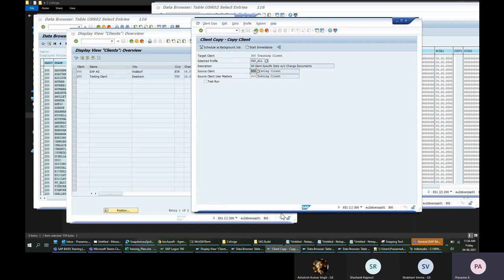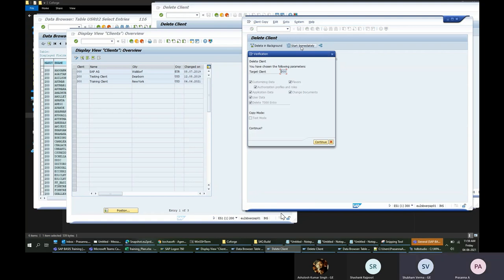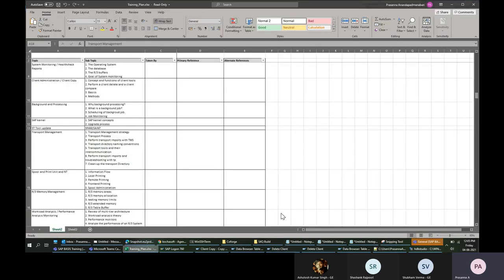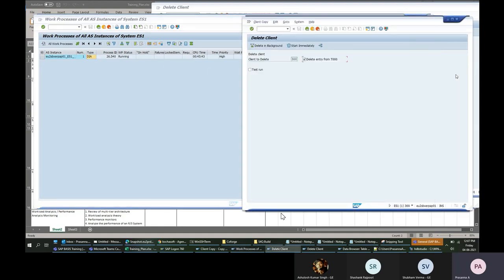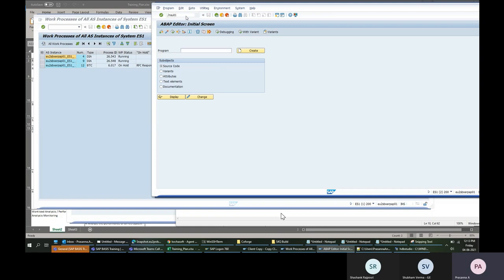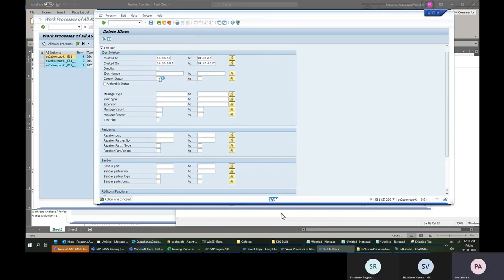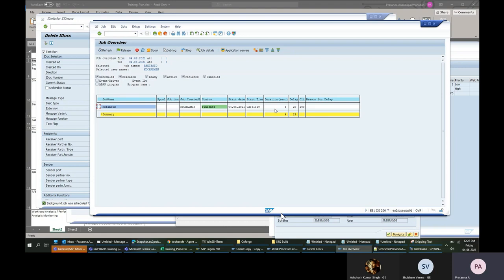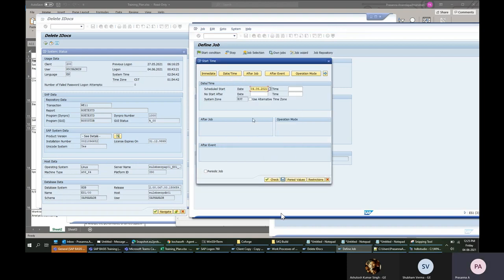SAP Basis Training Part 14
In Part 14 of our Beginners SAP BASIS Training series, we explore the SAP Transport Management System (TMS), a crucial tool for managing and automating the movement of data, configurations, and customizations between SAP systems. This video is designed for SAP BASIS administrators who need to understand how to configure and use TMS to ensure smooth transport operations across different SAP environments.

Topics covered in Part 14:

Introduction to the SAP Transport Management System (TMS)
How TMS fits into the SAP landscape and the transport directory
Configuring TMS in the SAP system landscape
Understanding transport layers, routes, and transport domains
How to create and manage transport requests (customizing and workbench)
Best practices for organizing and managing transport requests
Managing transport queues and troubleshooting transport issues
Importing and exporting transports between different SAP systems
Monitoring transport activities and resolving transport errors
Best practices for maintaining an efficient and error-free transport system
By the end of this video, you'll be proficient in configuring and managing the SAP Transport Management System, ensuring the smooth and efficient movement of objects between SAP systems and improving overall system maintenance.